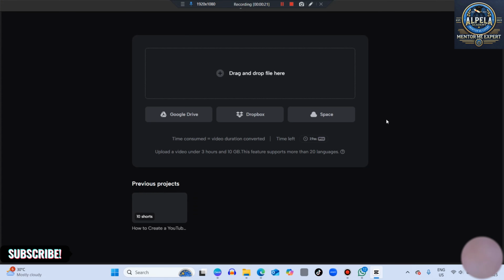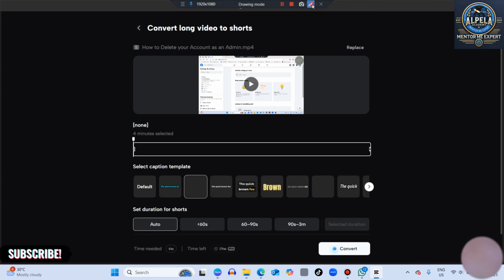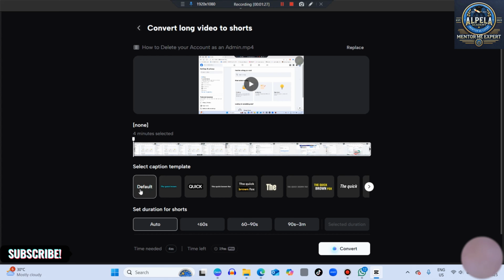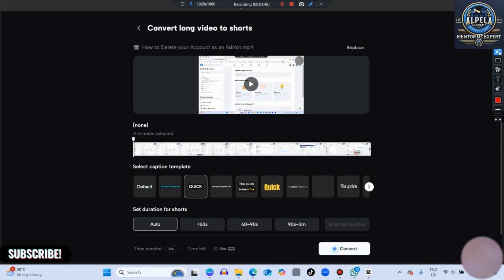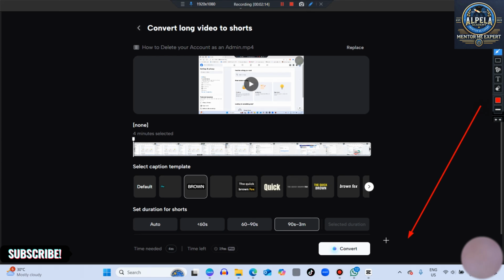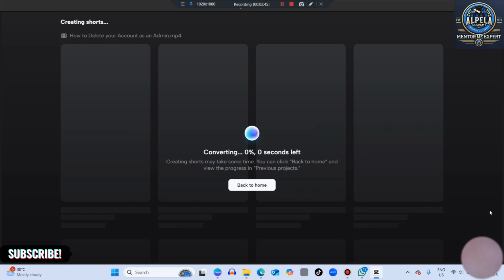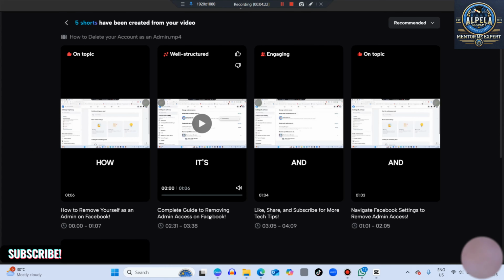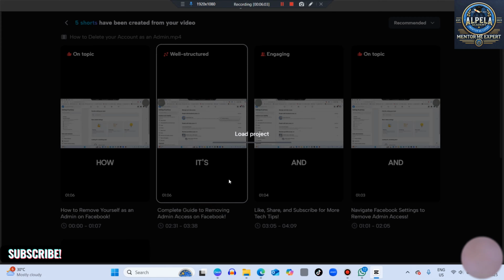Turn long videos into shorts in Seconds Step by step Guide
Want to turn your long videos into engaging YouTube Shorts?  In this video, I'll show you the fastest and easiest way to convert long videos into Shorts using this Ai Tool, whether you're a creator looking to boost views, grow your channel, or go viral, this step-by-step tutorial will help you transform your content effortlessly. Don't miss out on this powerful growth strategy!

FREE Ways to Support Me kindly:
1. Like This Video
3. Watch Until the End

Kindly join our new channel if you love History and stories

Make your Youtube to get more view use my link to sign up

Use Tubebuddy to take your Youtube channel to the next level